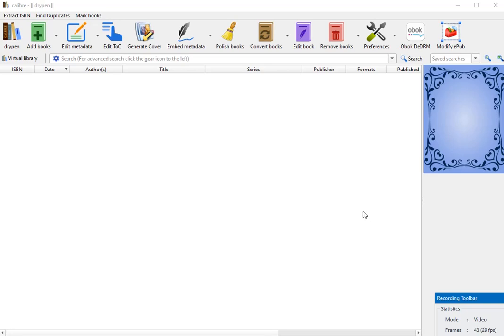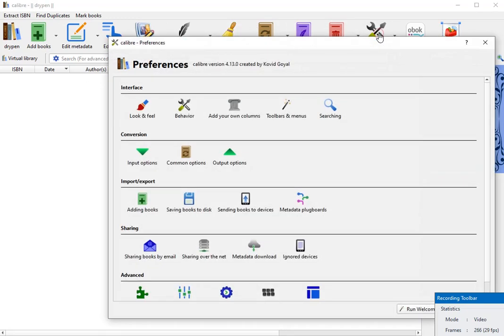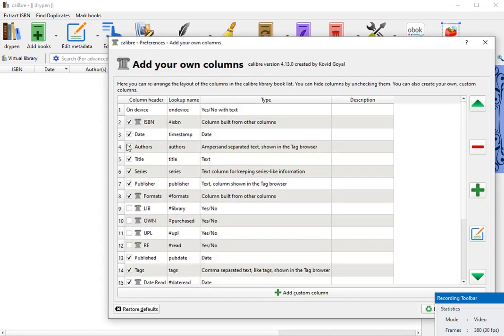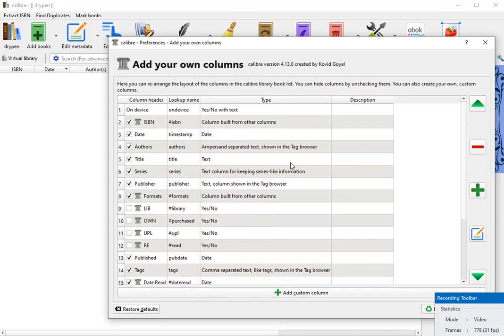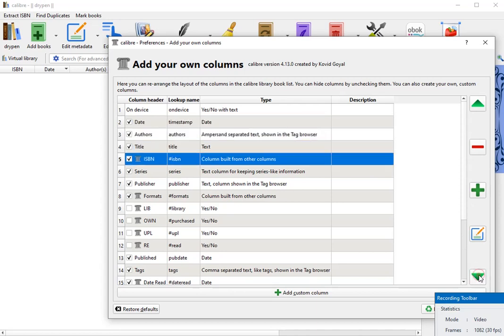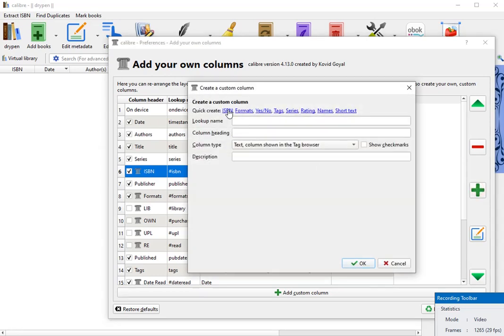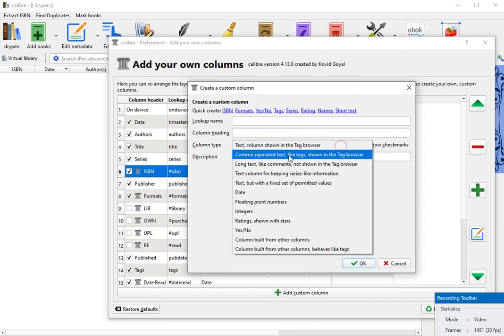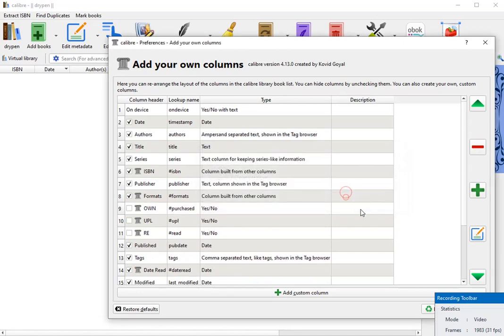Manage Columns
Tutorial showing how you can add, remove and reorder columns.